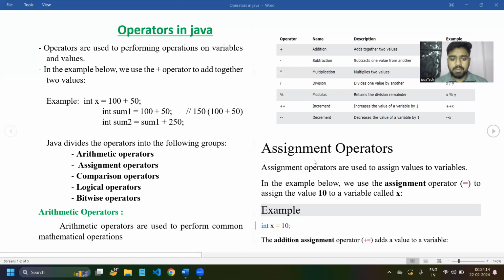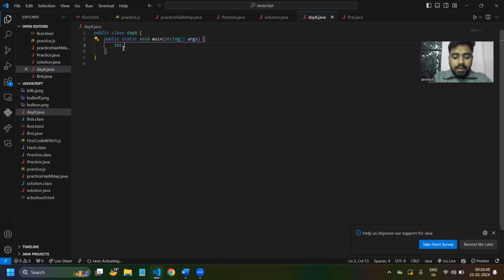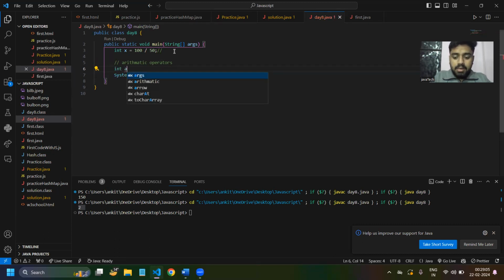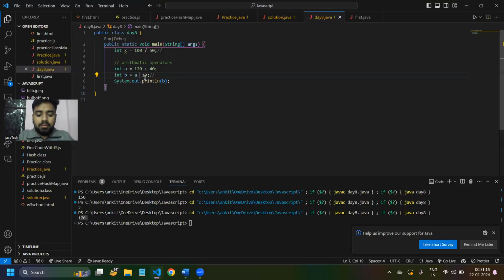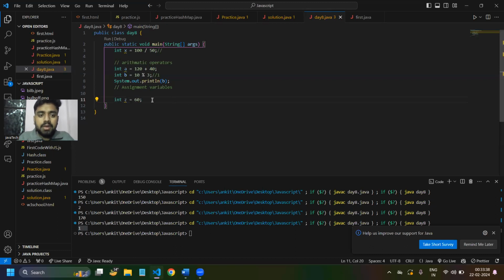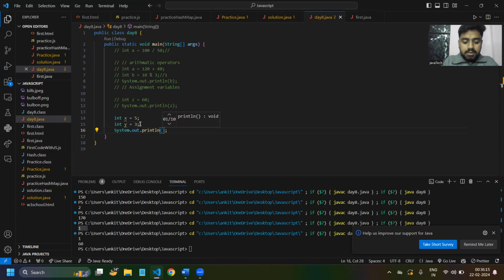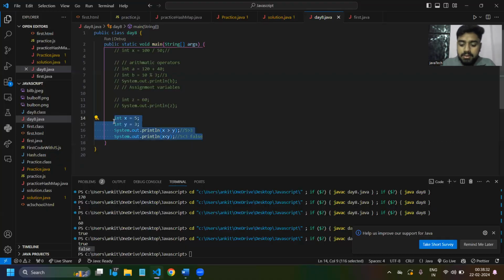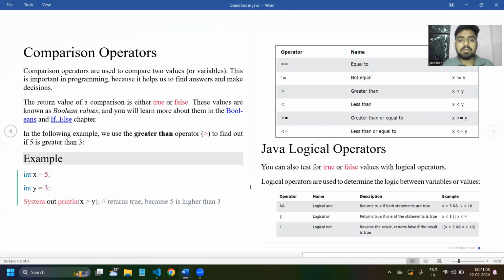JAVA Lecture #8 || Operators and its types || for beginners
Dive into the world of Java operators with our comprehensive tutorial! Operators are essential tools for performing operations on variables and values in Java programs.
This video explores arithmetic, relational, logical, assignment, and bitwise operators, covering their syntax, usage, and precedence rules.
Whether you're a beginner learning the basics or an experienced developer looking to refine your skills, this guide has something for everyone. Watch now to unlock the full potential of Java operators and take your programming skills to the next level!